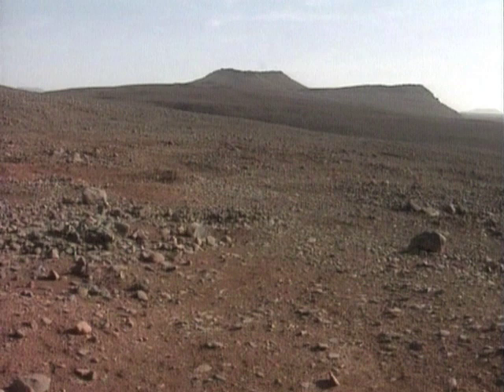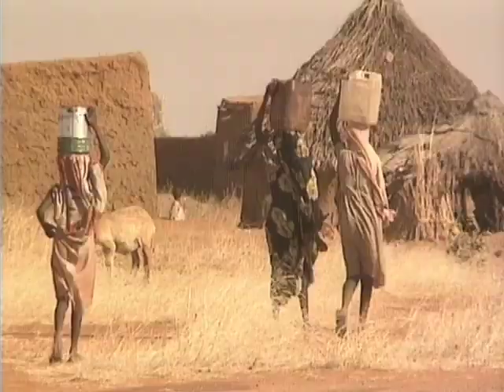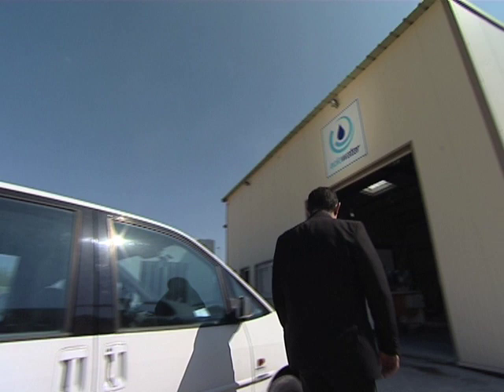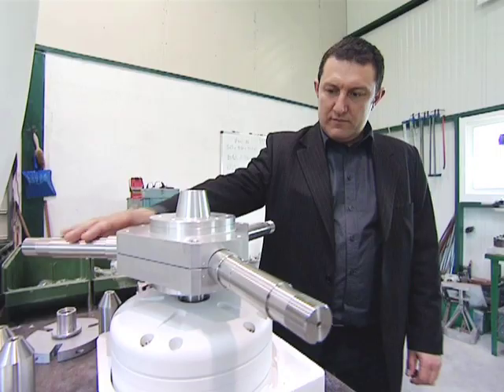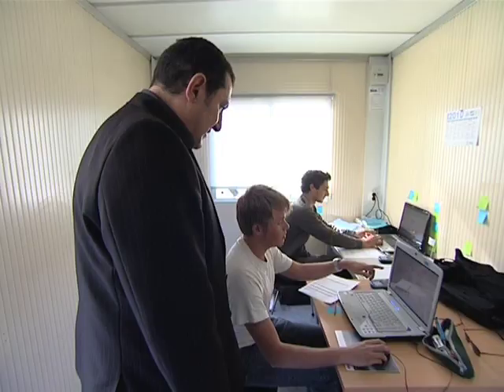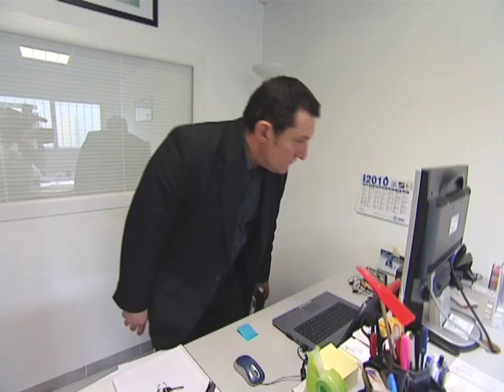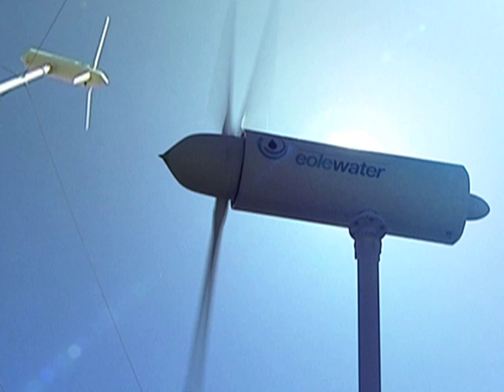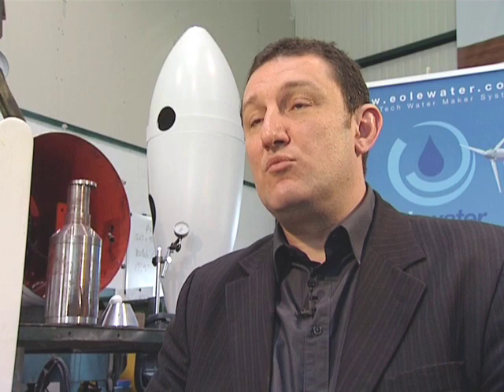Marc Parent, inventor, France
"You give us wind, we give you water", says Marc Parent, a French inventor and entrepreneur. His groundbreaking technology harvests the humidity in the air through wind power to produce water. It offers a solution to the widespread water shortage in isolated and rural areas.